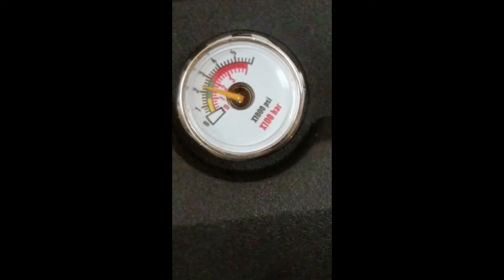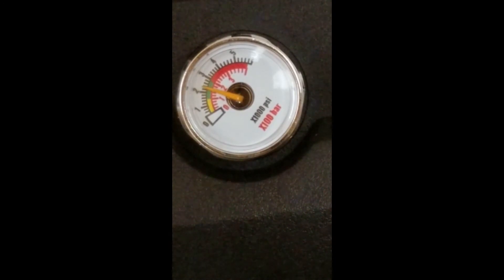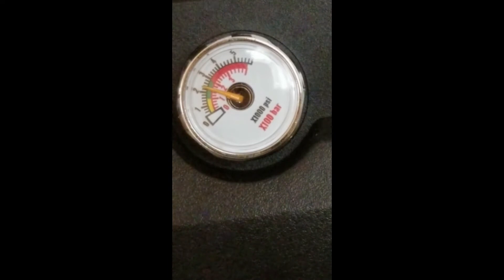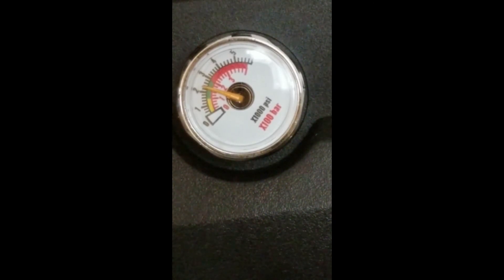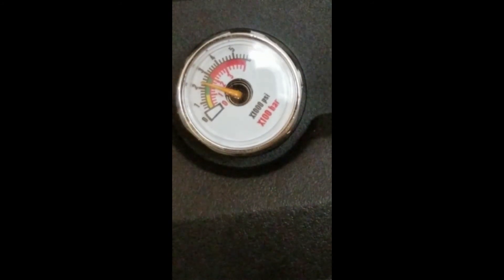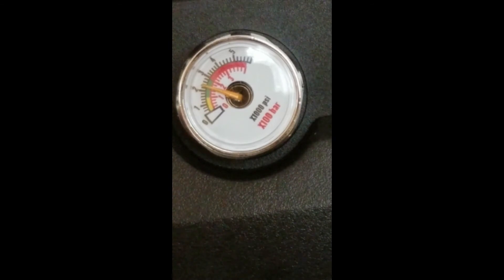.25 cal Air Venturi Avenger - Regulator gauge cam2 - Regulator drift / creep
I have my regulator set to ~1800 psi on my .25 cal Air Venturi Avenger, but it drifts up to ~2400 psi over maybe a half an hour or so.

One dry-firing drops it down and it settles at ~1800 (or arguably a little less maybe :)...).